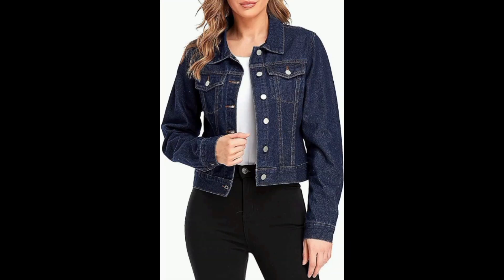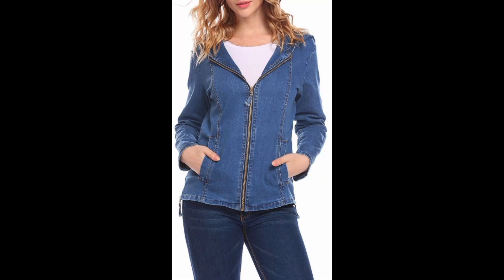Stylish trendy Ladies Denim Jackets fashion 2023.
Ladies' stylish denim jackets are versatile and timeless wardrobe staples that have remained a fashion favorite for decades. These jackets offer a blend of classic charm and contemporary trends, making them a must-have piece for any fashion-forward woman.

Key Features and Details:

1.Timeless Appeal: Denim jackets never go out of style. Their enduring popularity is attributed to the durable denim fabric and the iconic silhouette, which can effortlessly transition from season to season.

2.Versatile Pairing: Denim jackets are incredibly versatile. They can be paired with a wide range of outfits, from casual tees and jeans to dresses and skirts. Whether you're going for a laid-back look or something more polished, a denim jacket can be the perfect finishing touch.

3.Variety of Cuts: These jackets come in various cuts, including classic, oversized, cropped, and fitted designs. This variety allows you to choose a style that complements your body shape and personal preference.

4.Embellishments: Many stylish denim jackets feature unique embellishments such as embroidery, patches, studs, and distressed details. These added elements provide a personalized and trendy touch, allowing you to express your individuality.

5.Wash Options:Denim jackets are available in an array of washes, from dark indigo to light stone wash and everything in between. The wash you choose can impact the overall style and mood of your outfit.

6.Seasonal Versatility:While denim jackets are perfect for layering during the cooler months, they are equally suitable for summer evenings when you need a lightweight cover-up. Their adaptability makes them a year-round wardrobe essential.

7.Iconic Front Closure:The classic front button closure of denim jackets adds a touch of vintage charm. You can wear it open or buttoned up, offering various styling options.

8.Pockets: Most denim jackets come with functional front pockets, adding both style and practicality. You can use them for storing small items or simply as a fashionable detail.

9.Quality Material: Quality denim jackets are constructed from durable and comfortable denim fabric, ensuring longevity and comfort when wearing them.

Whether you opt for a classic, clean-cut denim jacket for a timeless look or a trendy, embellished one to make a fashion statement, you'll find that a ladies' stylish denim jacket is a versatile and reliable piece for your wardrobe. It effortlessly combines comfort, fashion, and functionality, making it the ideal choice for a variety of occasions and personal styles.